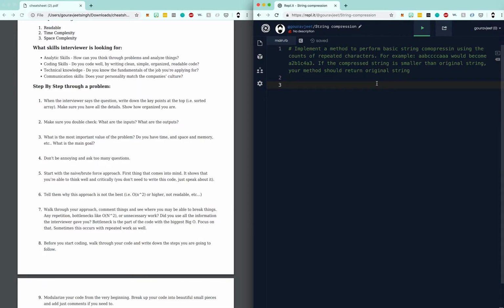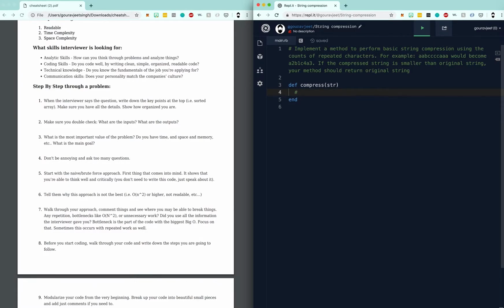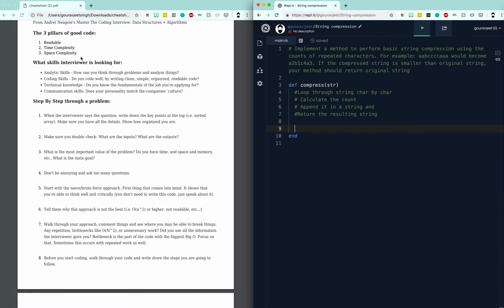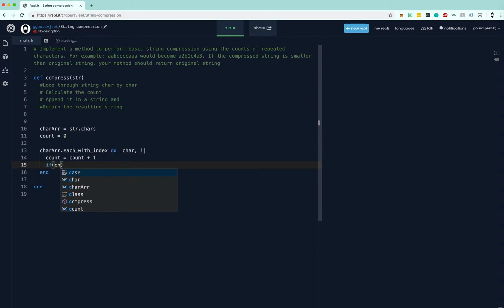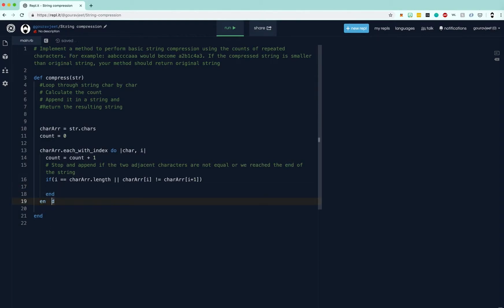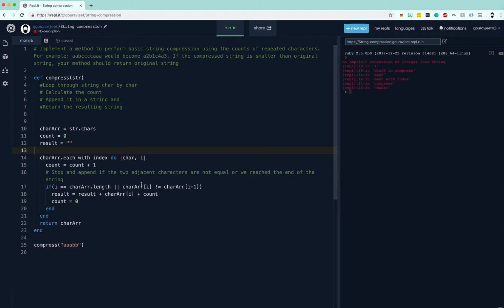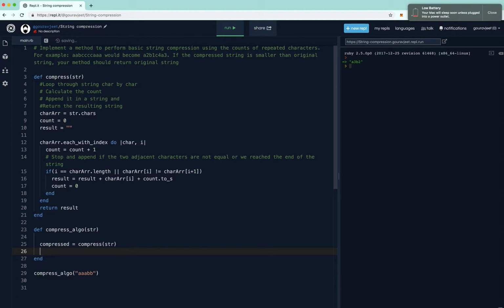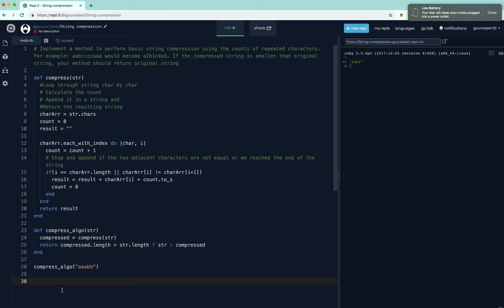String Compression Problem